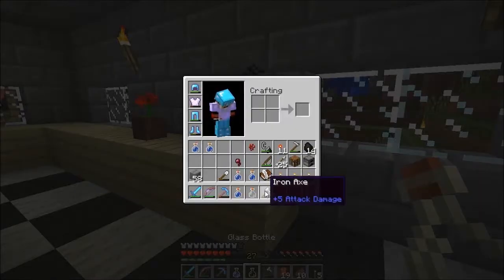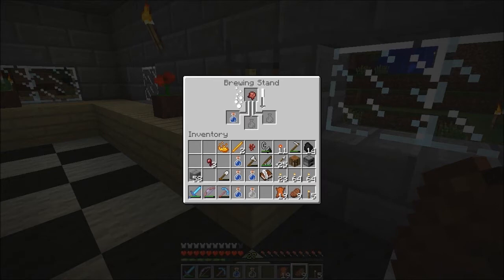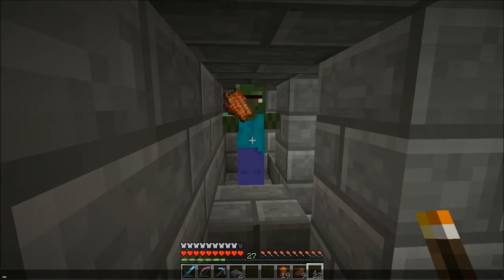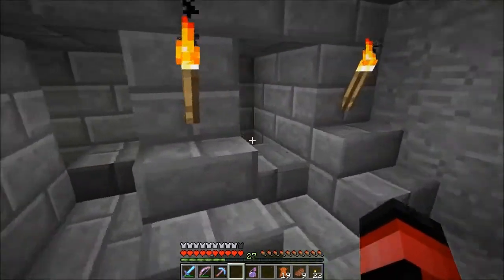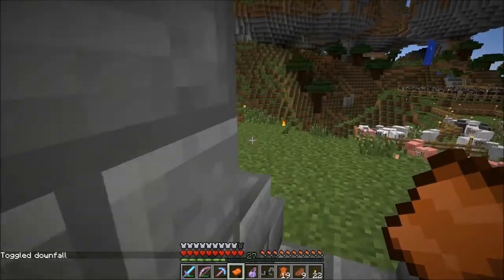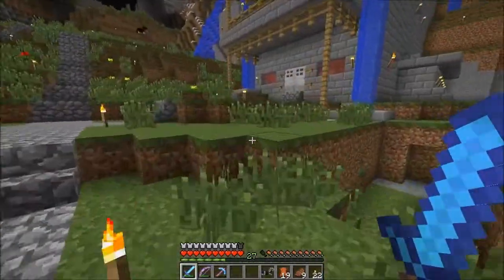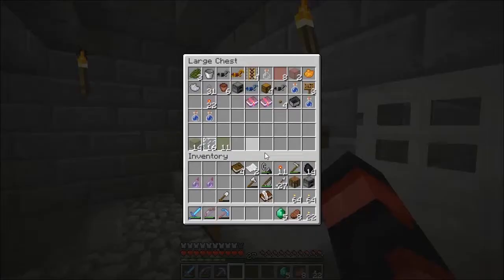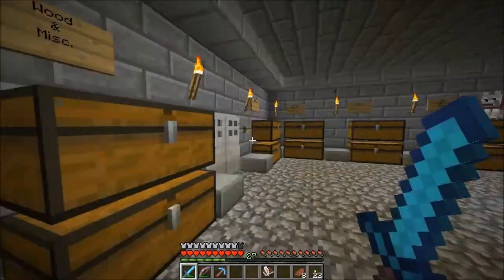Minecraft Amplified Survival Ep. 49 "Science" -- w/ TrunksWD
In this episode of Minecraft Amplified Survival we wait for science to do its thing. Lots and lots of waiting to see if we can turn a zombie villager back into a living villager.

Likes are appreciated!